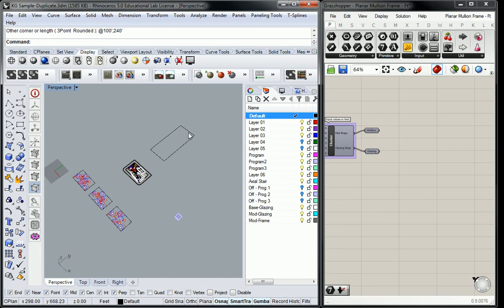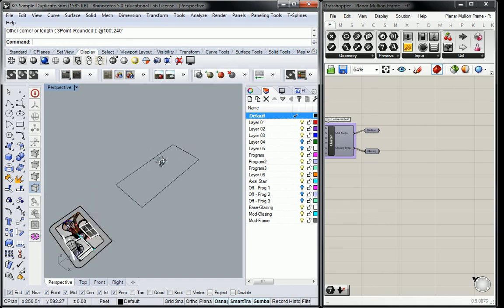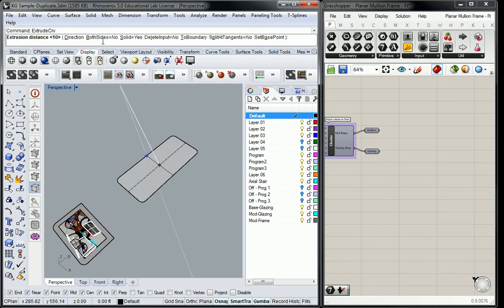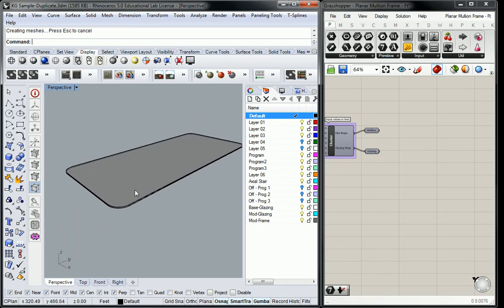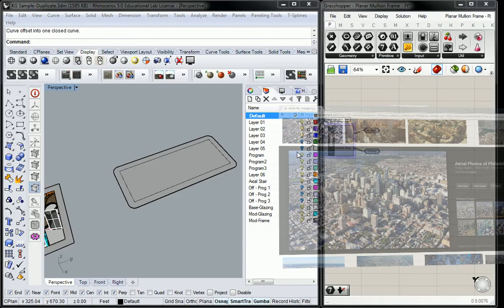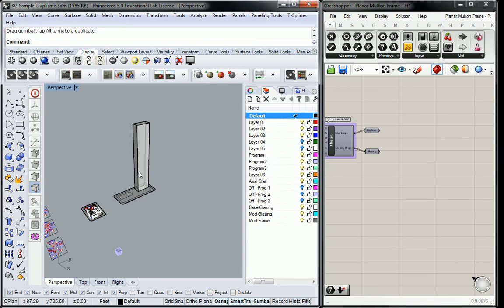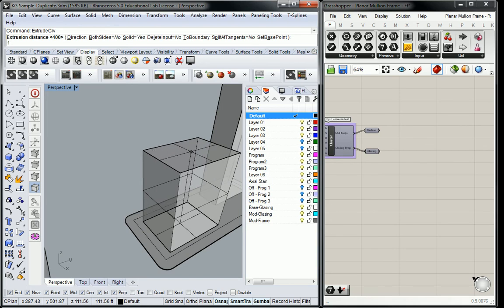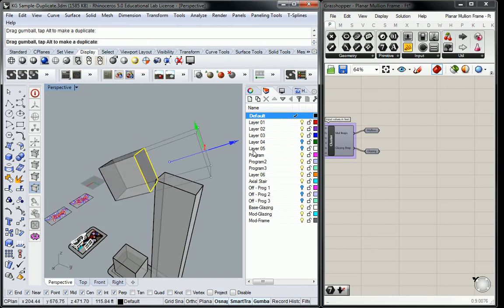99 - Rhino - City Massing Context Model Sub Assignment